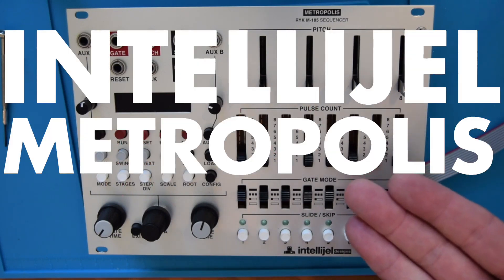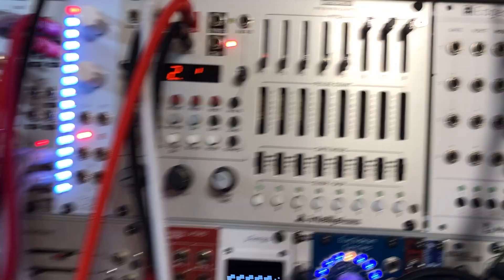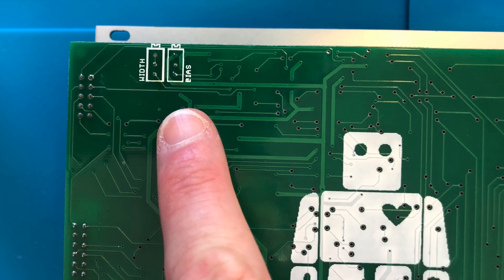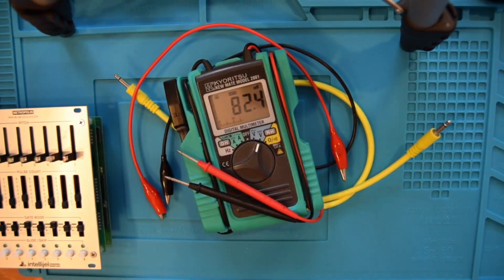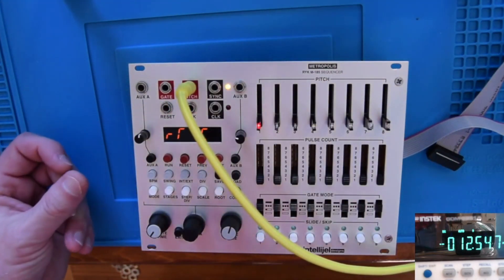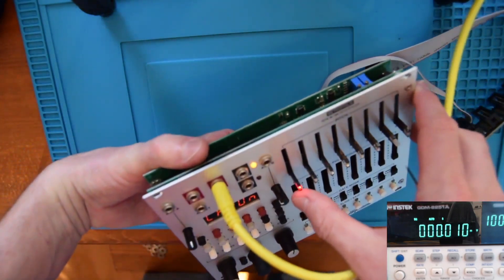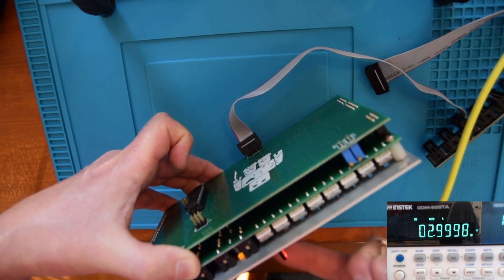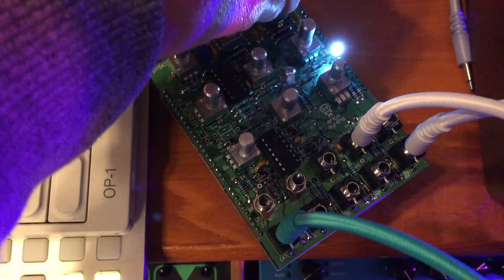Intellijel Metropolis Tuning Calibration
A quick tutorial on how to tune the output of your Intellijel Metropolis for best quantized performance. (in the style of another famous internet video.)

I know I saw a document from Intellijel on how to do this once upon a time, but I've never been able to find it again.  Have had a couple questions about it recently, so for those folks, here you go!  Enjoy!  For everyone else, I hope you find it useful.